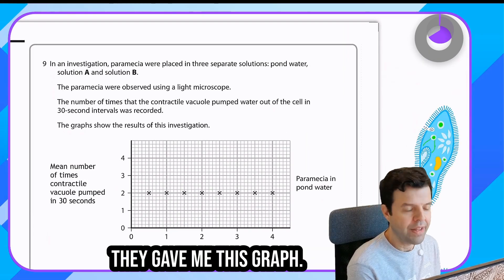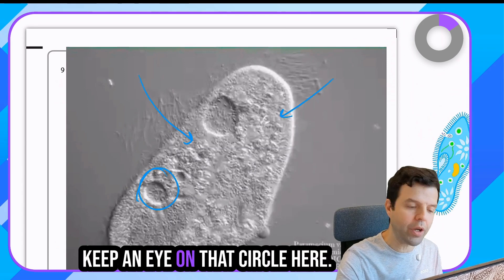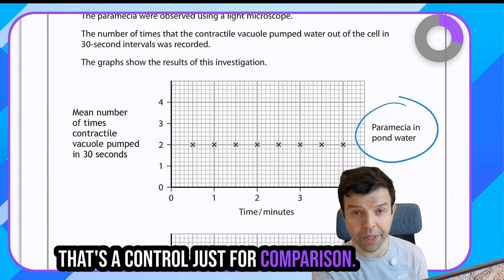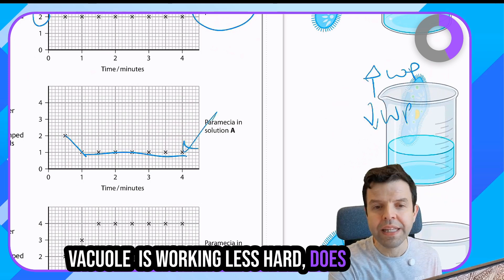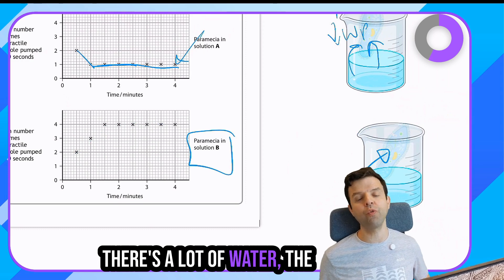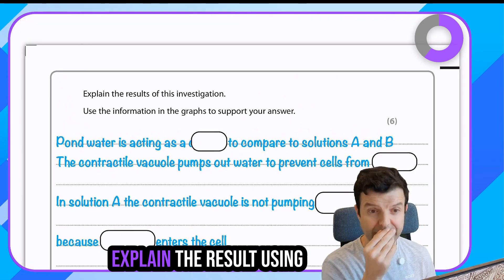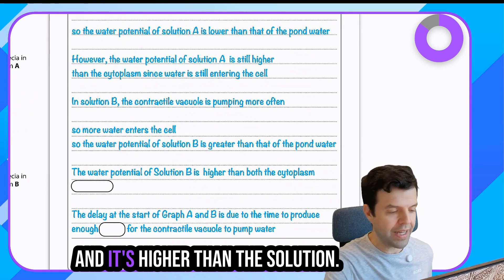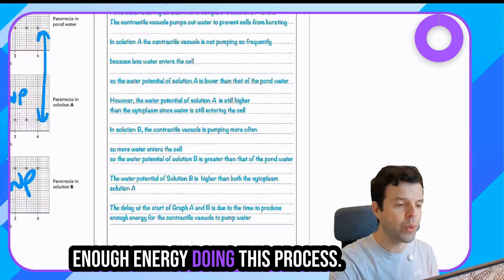Try solving this question before your Unit 1 IAL Biology exam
This is a short section from unit 1 IAL Biology exam revision for the upcoming exam in January 2026

Understanding Membrane Transport in Unicellular Organisms  for IAL biology unit 1 exam

In this episode, we dive into membrane transport and its role in unicellular organisms. Discover why fresh water poses a challenge for animal cells and learn about the mechanisms that prevent cells from bursting due to osmotic pressure. 🧪 We analyse a graph showing the activity of a contractile vacuole, which pumps excess water out of the cell. Through different solutions (pond water as control, Solution A, and Solution B), observe how varying water potentials affect the vacuole's activity. Get the answers and explanations based on the graph data, and understand the active processes involved, including the energy required (ATP). Perfect for Unit 1 Biology students! 🔍📊